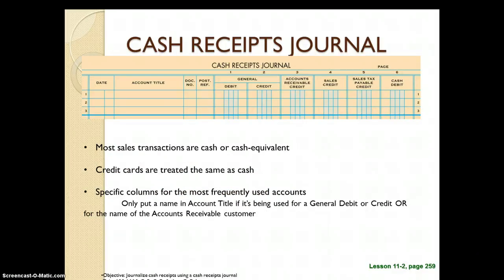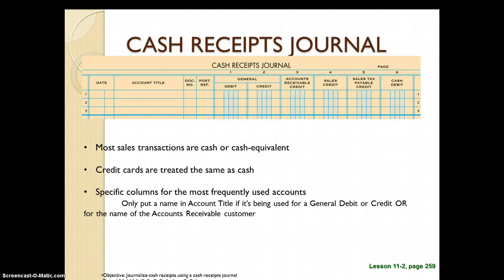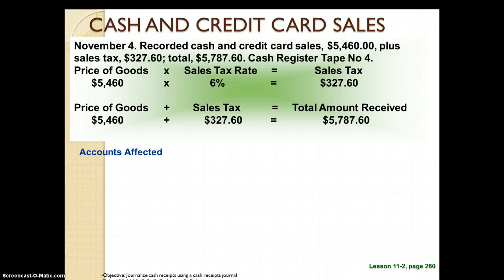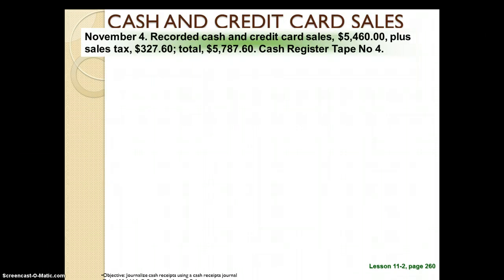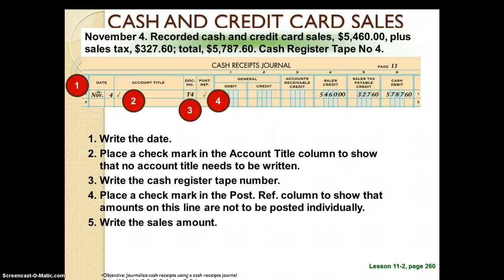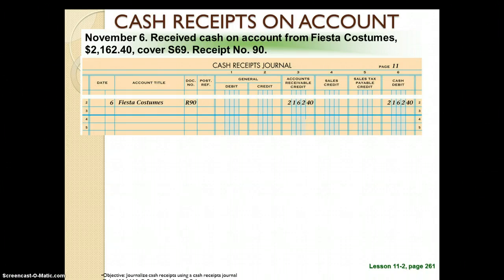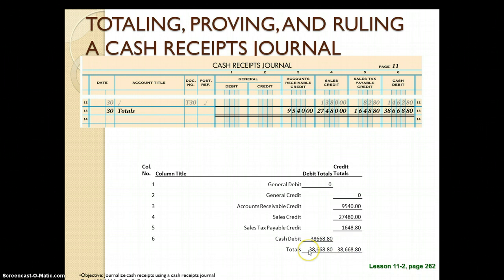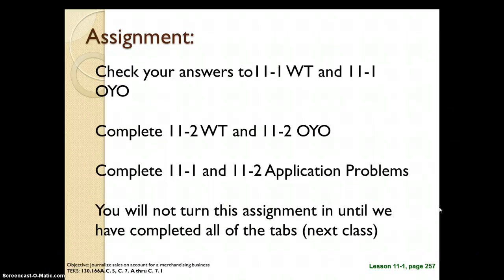Accounting 1 - 11-2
Narrated PowerPoints for 11-2